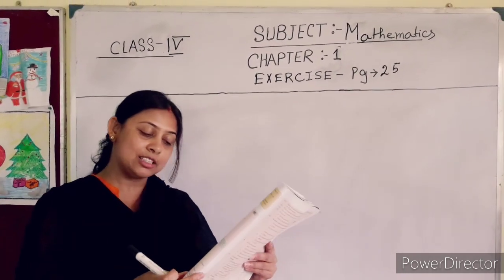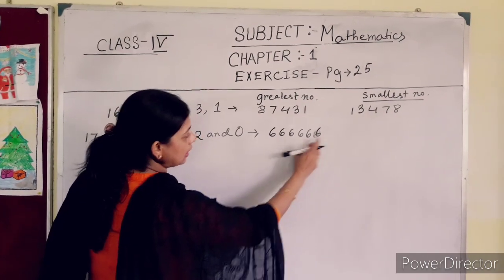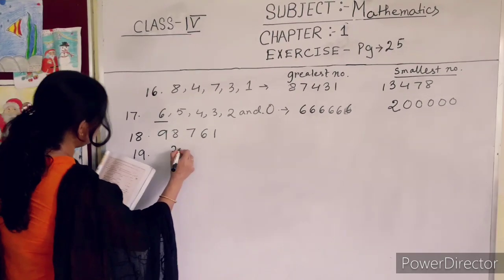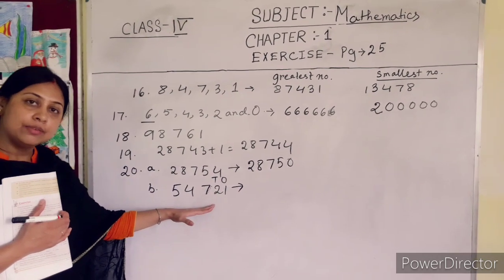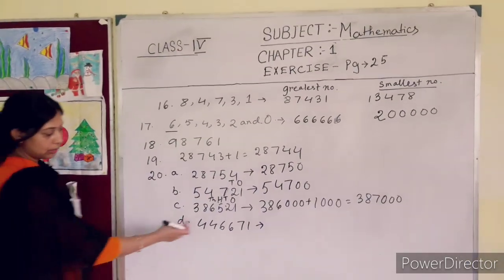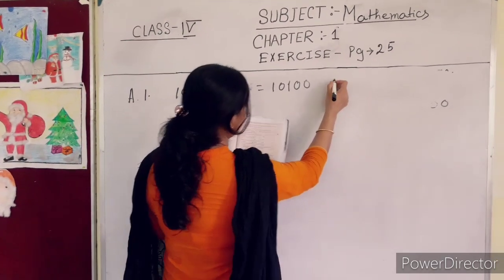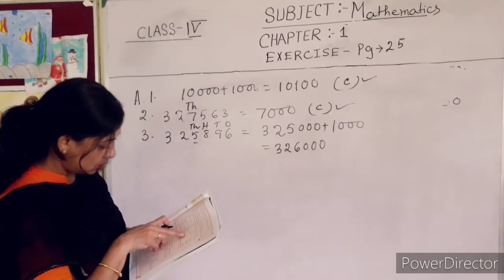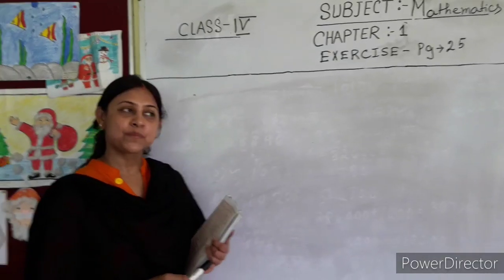CLASS 4 MATHEMATICS (CHAPTER-1)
EXERCISE : PG NO :25